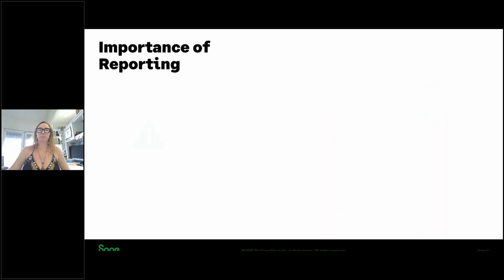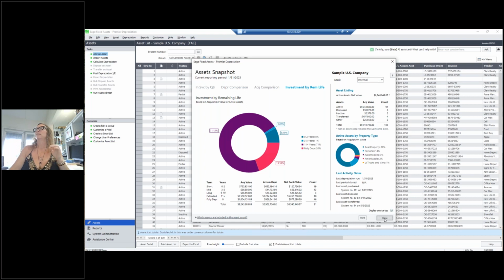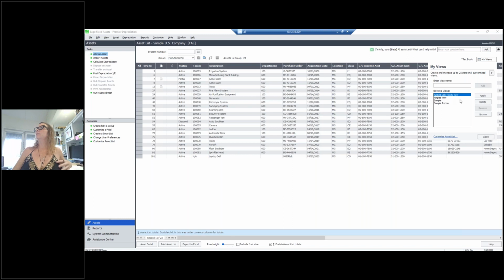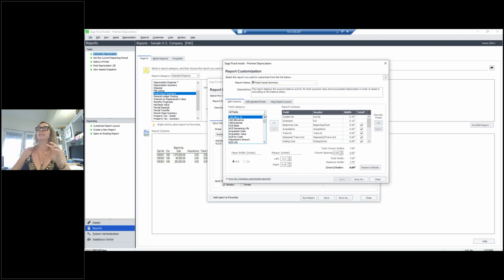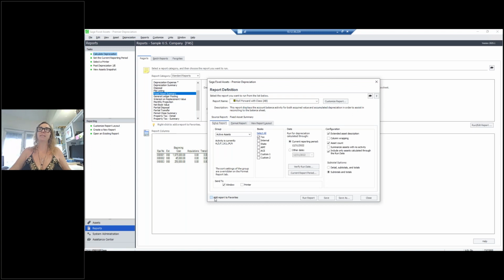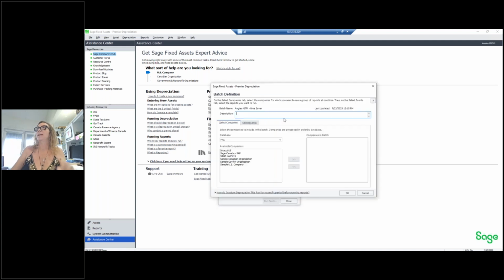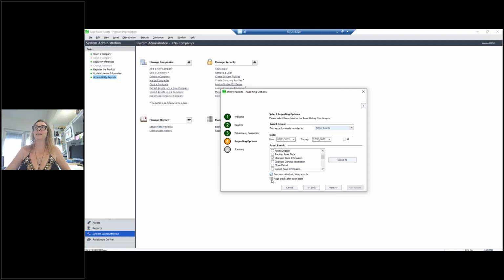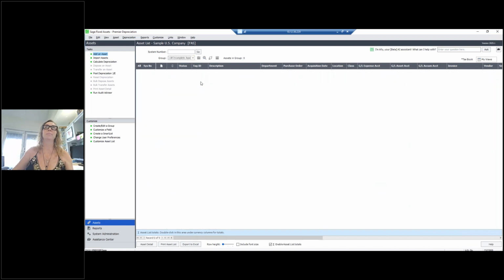User Group Session: Reporting Q&A—Unlock the power of your fixed asset data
Sage Fixed Assets—Reporting; Whether you’re not yet using it, you’re already familiar but want to get more out of your reporting, or you'd just like to feel more confident and efficient doing it, you’re in the right place!

Reporting isn’t just about generating totals—it’s about surfacing insights, tracking the right metrics, and making more confident, data-driven decisions.

Join our go-to expert on all things Sage Fixed Assets and fixed assets management, Angela Bolton, as she guides viewers through reporting best practices.

You'll learn how to:
- Generate meaningful reports
- Track key asset metrics
- Use powerful built-in tools to support smarter, data-driven decisions.

It doesn’t matter if you're a reporting pro or just getting started, this session is designed to meet you where you’re at—and help you move forward with confidence.

Connect with Sage Fixed Assets experts and peers and get the latest product news in the Sage Community Hub